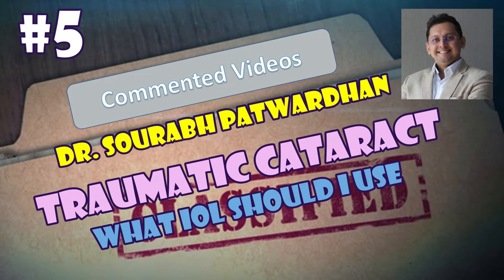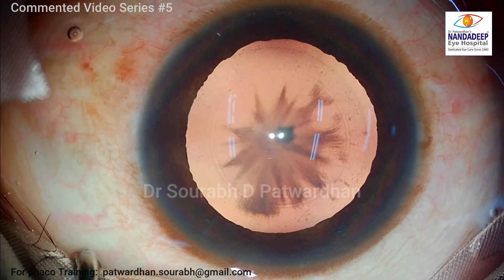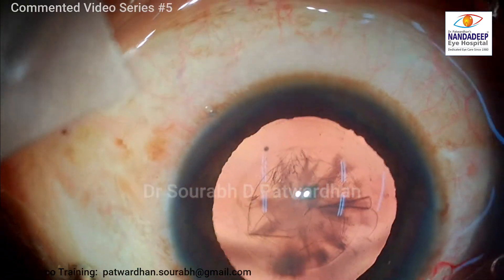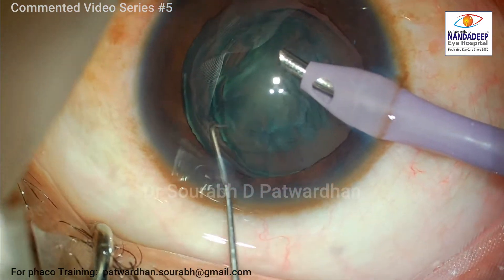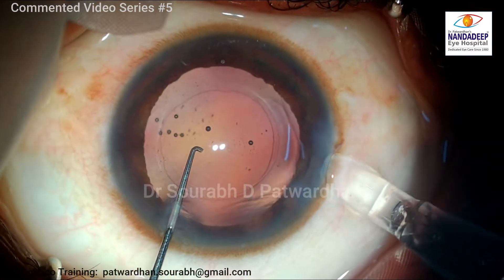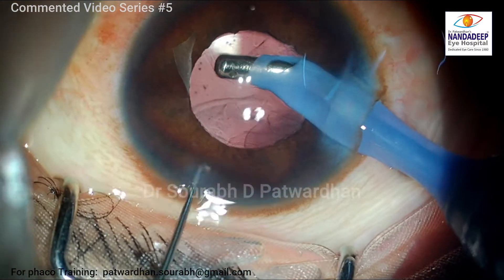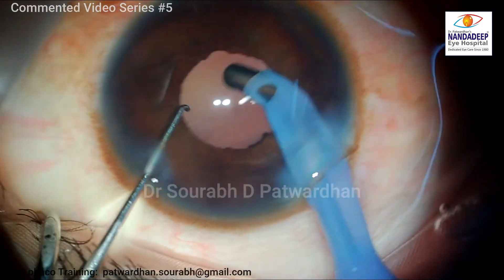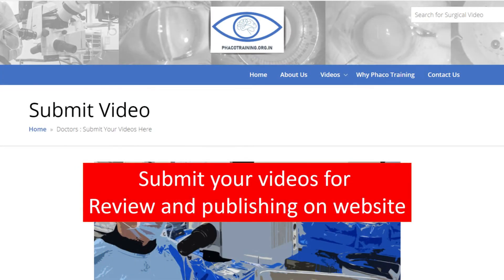Commented #5 Traumatic cataract Which IOL to insert Dr Sourabh Patwardhan, Sangli, India